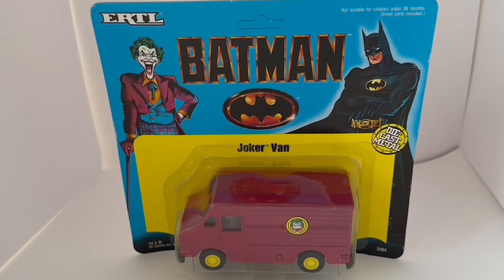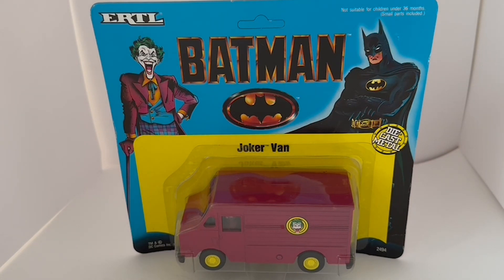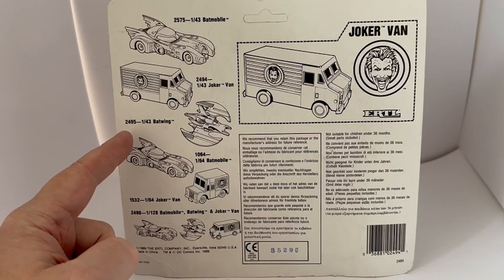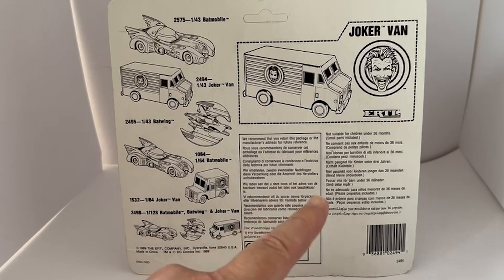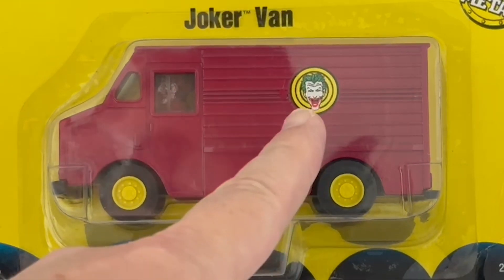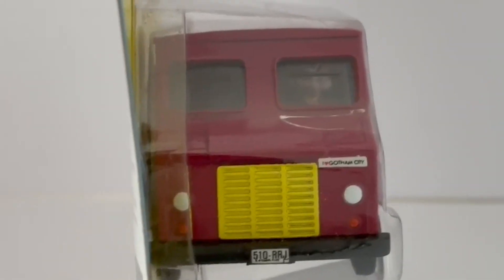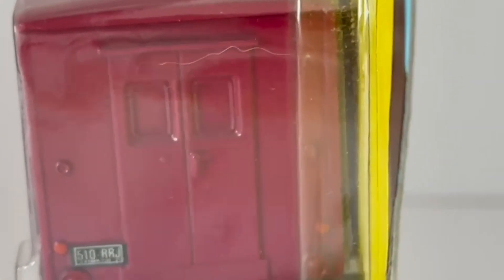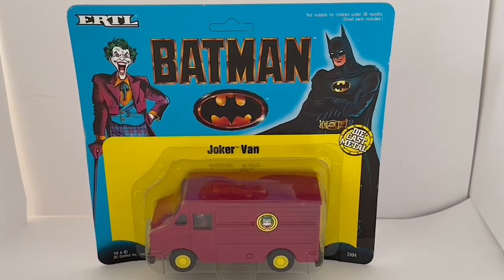1989 ERTL - DC Batman - The Joker Van - Replica Model Vehicle No. 1532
Vintage ERTL 1989 Batman The Joker Van 1/64 Scale Die-Cast Metal 2 1/4 Inch Replica Model Vehicle No. 1532 - Brand New Factory Sealed Shop Stock Room Find. Released in 1989 by ERTL, in conjunction with the New Batman movie at time starring Micheal Keaton as Batman & Jack Nicholson as The Joker. This fantastic Joker Van Die-Cast Metal vehicle is a 1/64 scale replica that measures 2 1/4 inches long and is incredibly detailed to the on screen versions and the features include free rolling wheels. Brand New Factory Sealed Shop Stock Room Find.